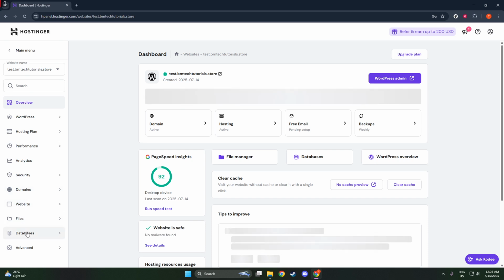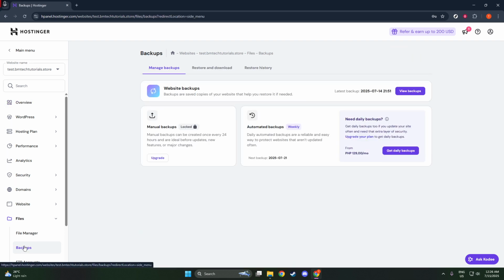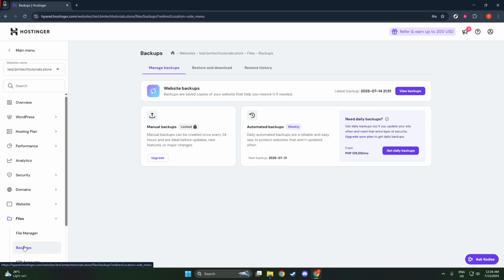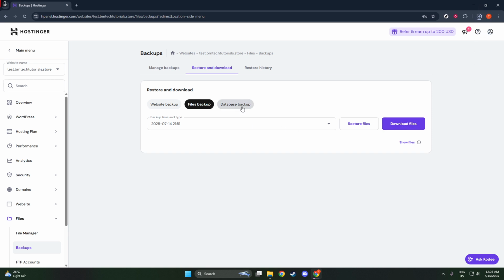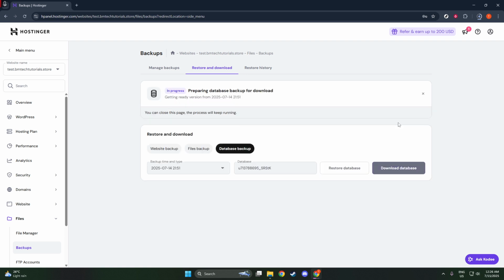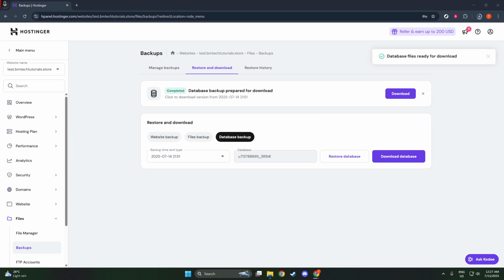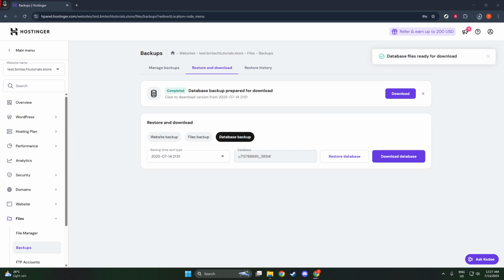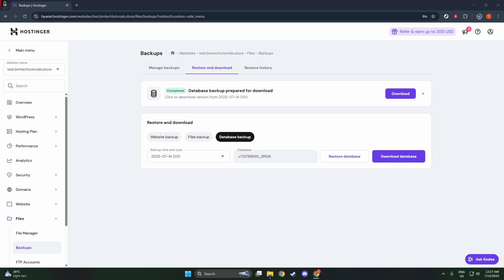How to Download Hostinger Website [2026 Full Guide]